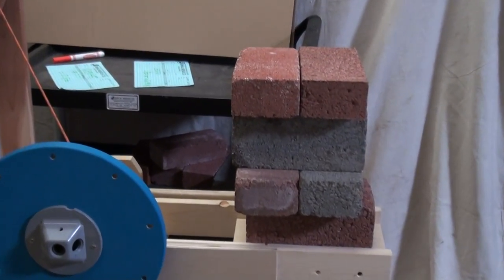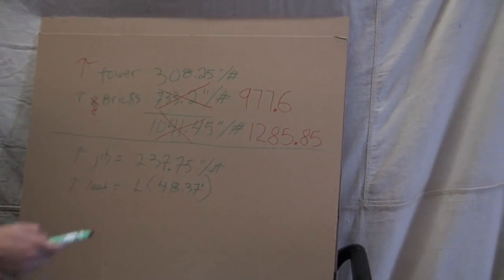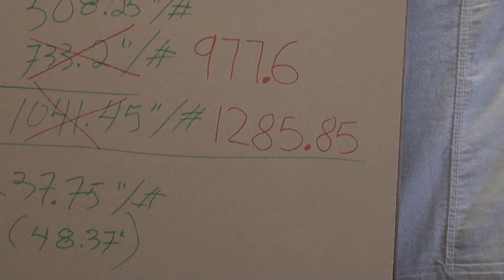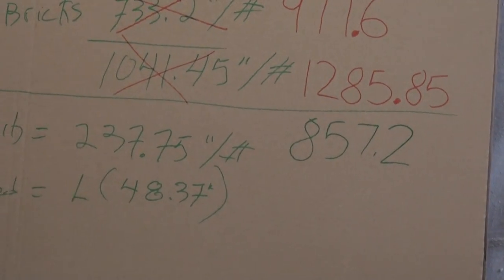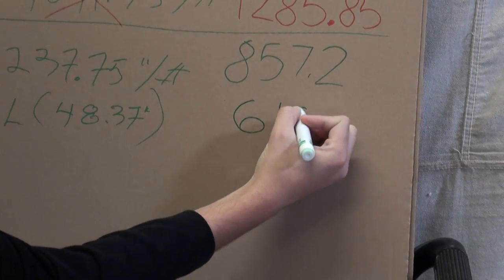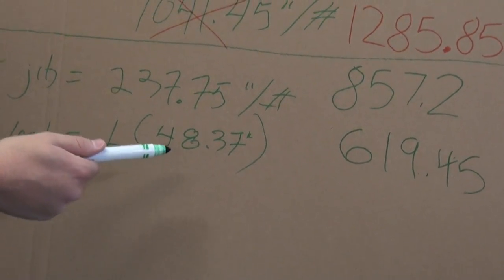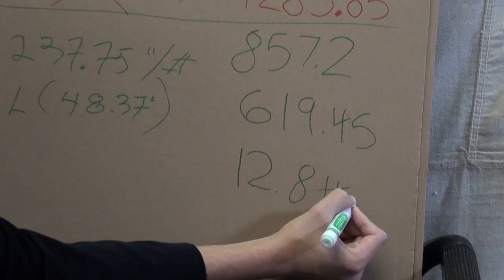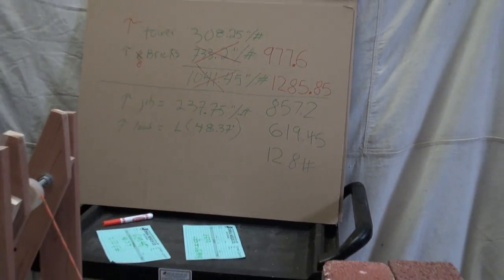luffing jib tower crane model exercise 4